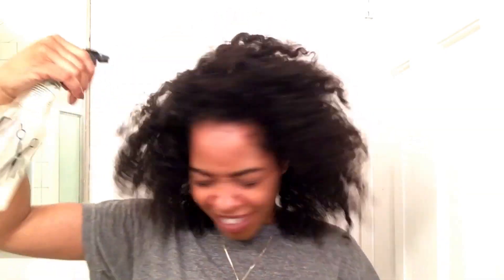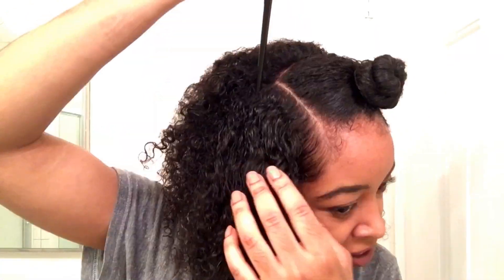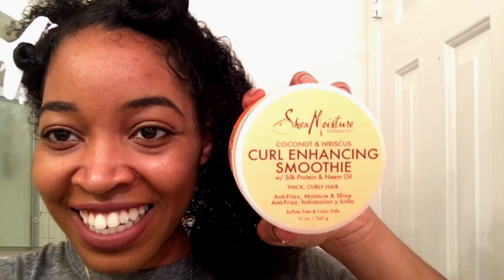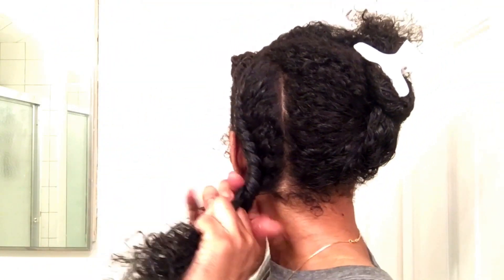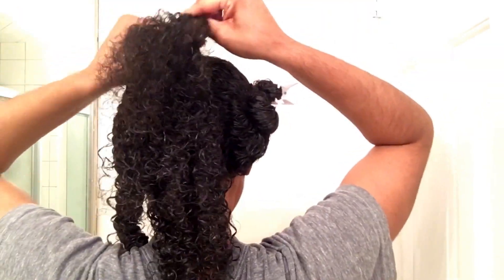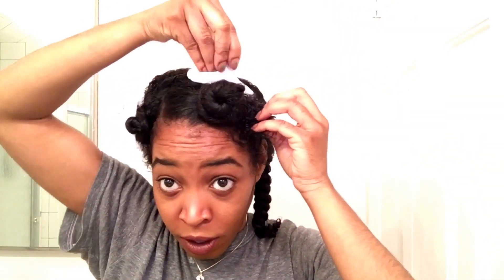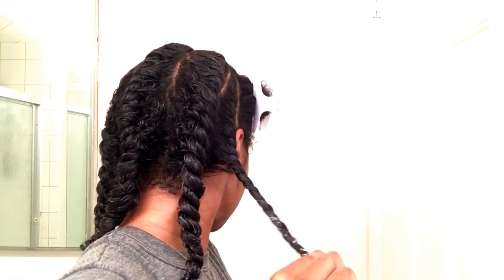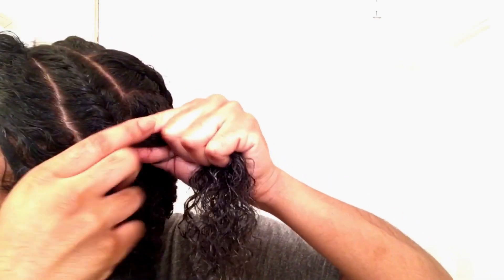Twistout Tutorial on Natural Hair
Here is my version of a twistout on hair that's already a few days old.

Products and Tools:

Water in Spray Bottle
Rattail Comb
Ponytail holders
Butterfly Clips